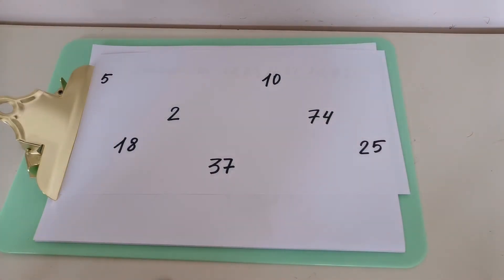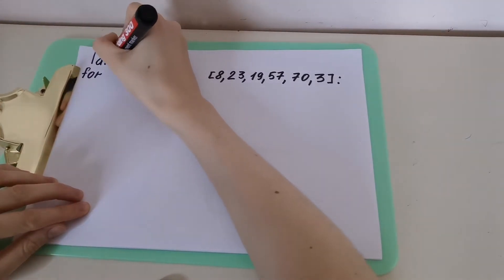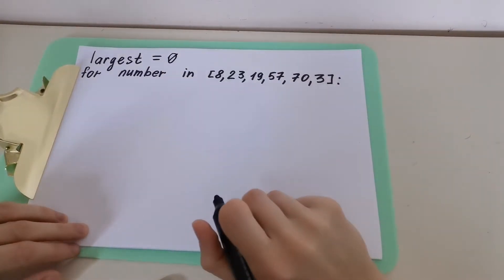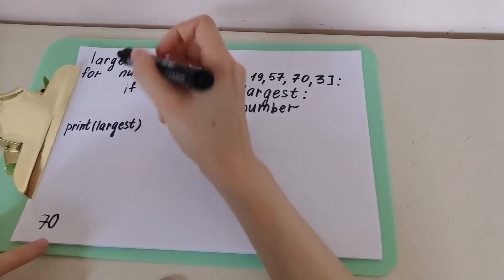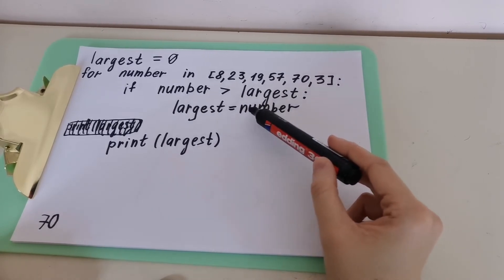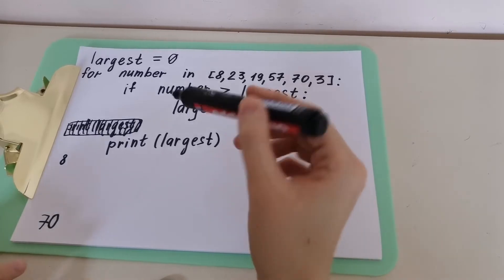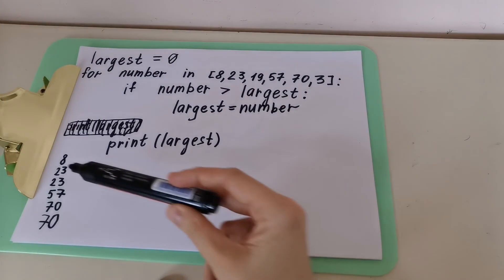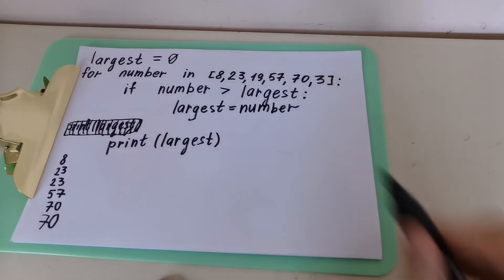Find the largest value in a list using a loop in Python: example + exercise 8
Python tutorial in English 35
Python programming language tutorial in English

In order to find the largest value in a list we use a loop and an "if" statement in Python.
At the very beginning we create a variable that we call "largest", but we assign to it a very small value.